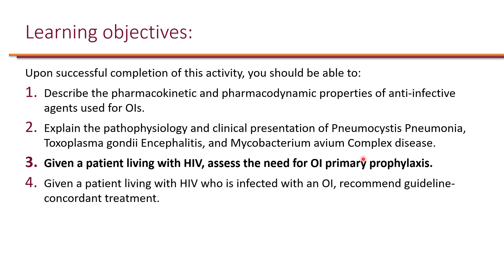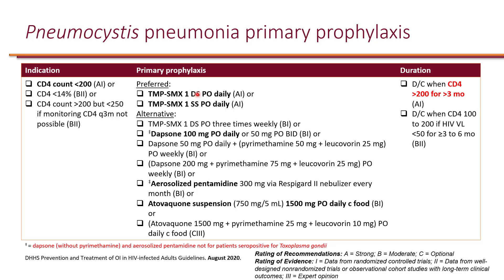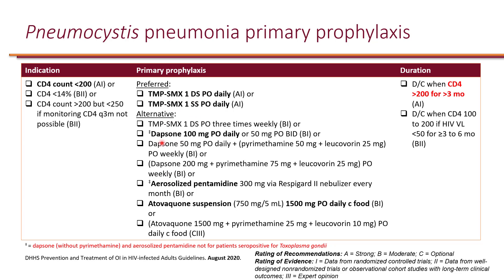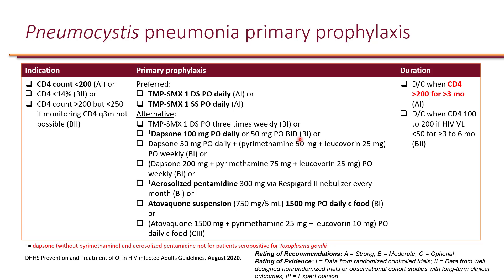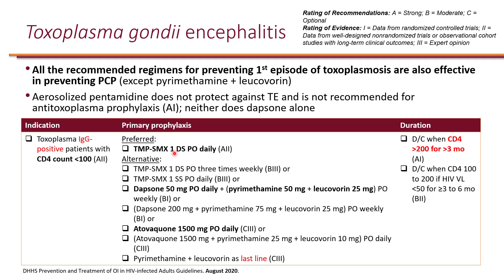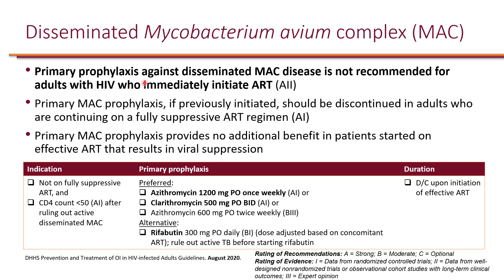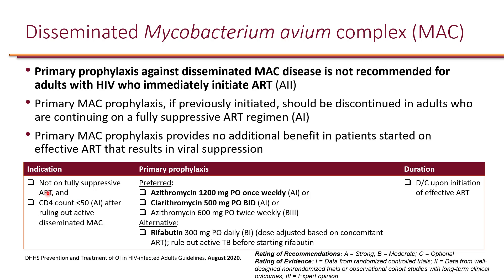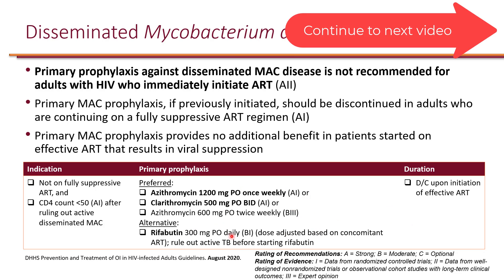Opportunistic Infections LO 3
Learning objective 3. Given a patient living with HIV, assess the need for OI primary prophylaxis.